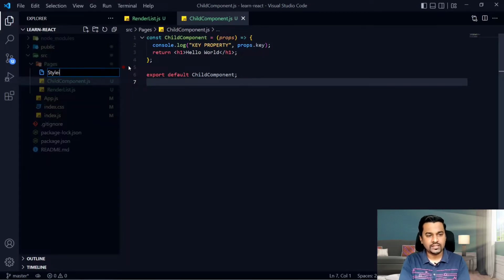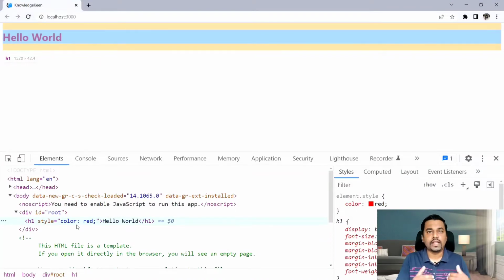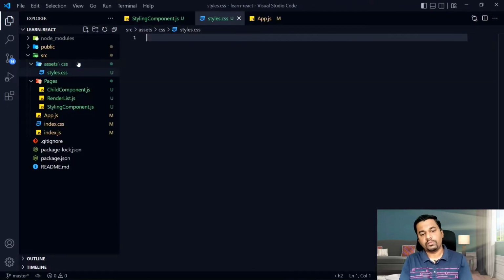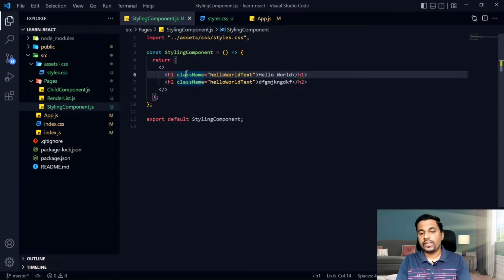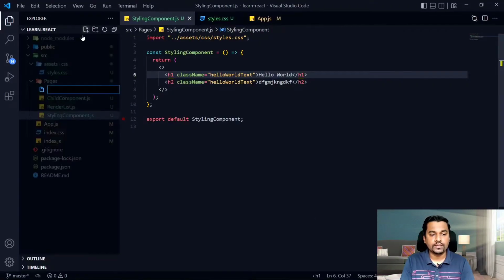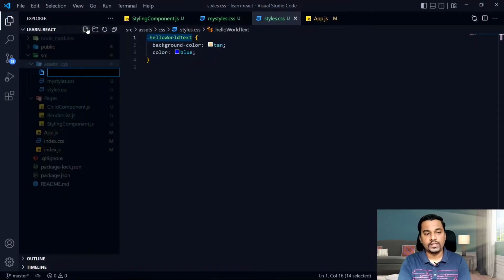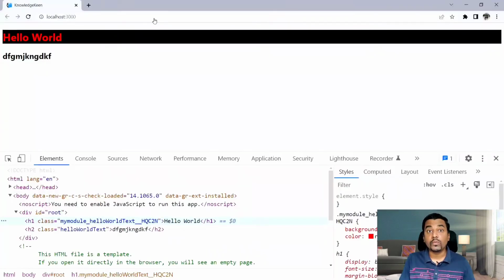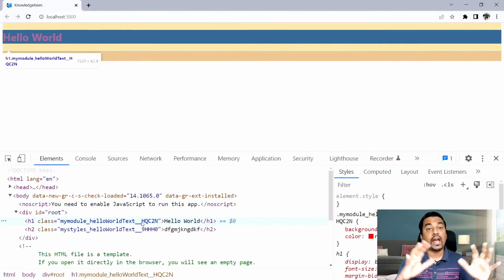React CSS: 3 Ways to Style Your React App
In this tutorial, we will be using CSS styles in React application. There are three types of styling that can be used in React - - Inline styling - External - CSS Modules Which CSS should be used and which needs to be avoided with its disadvantages will be explained in this video.

reactjs reacttutorial knowledgekeen reactjsforbeginners react for beginners learn react react tutorial for beginners